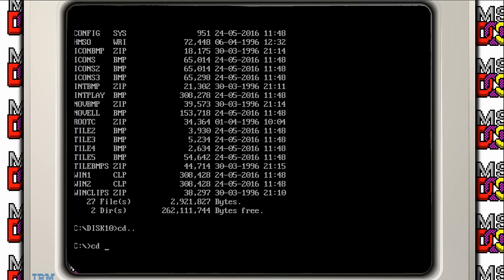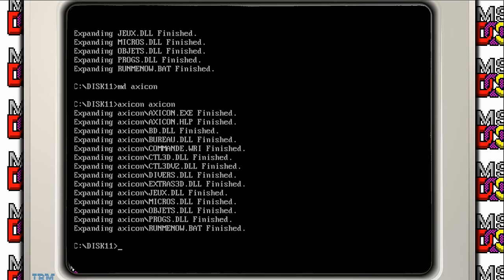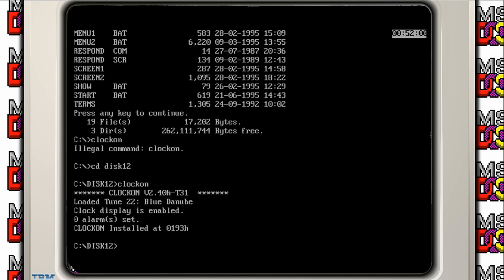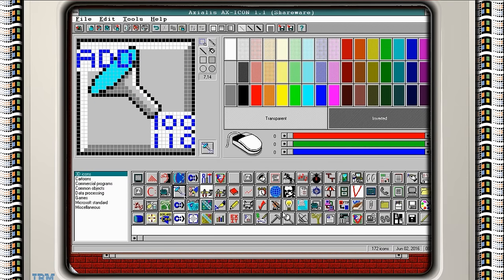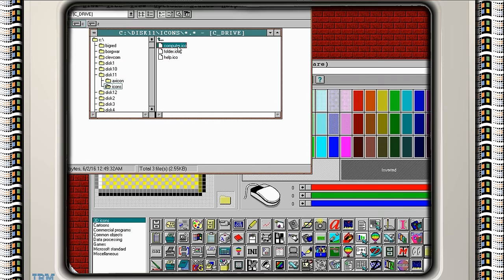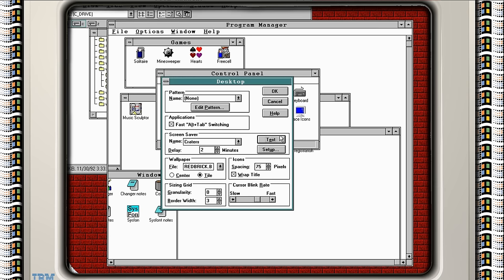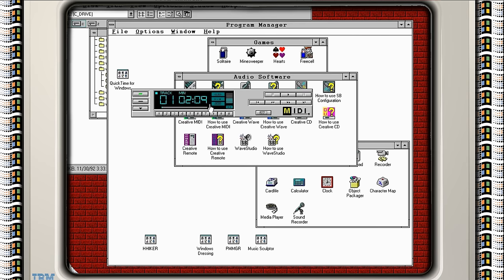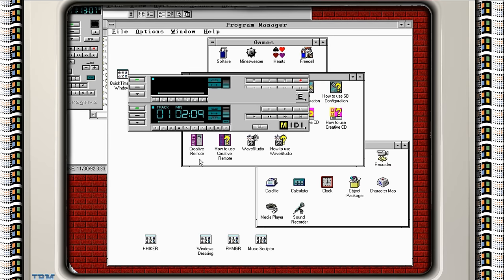What the HELL is on my Disk? "How to Personalise Your PC" (Ep. 7) | Nostalgia Nerd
Time for the next shoebox floppy, well, 2 on this occasion. We've mainly got Windows 3 software this time, with a couple of interesting MS-DOS customisation utilities. One of the floppies is from a book I had in the '90s called "How to Personalise Your PC", the other is a self labelled floppy containing Axicon (icon editor), Basic 2 and some Windows 95 Icons. Let's get cracking!